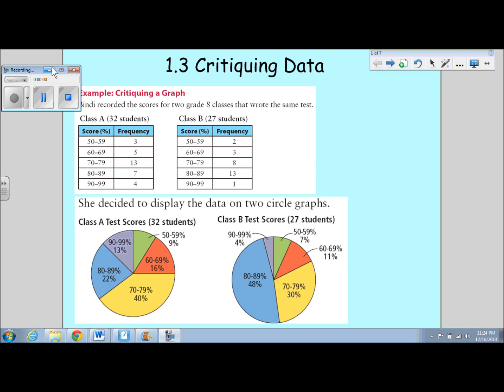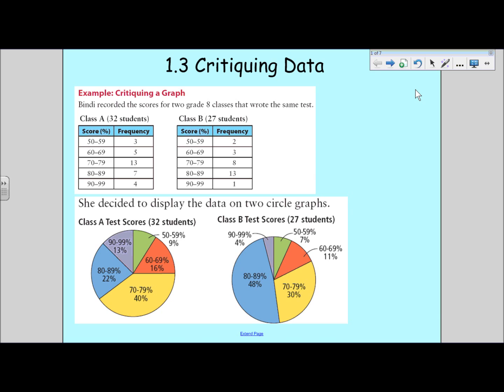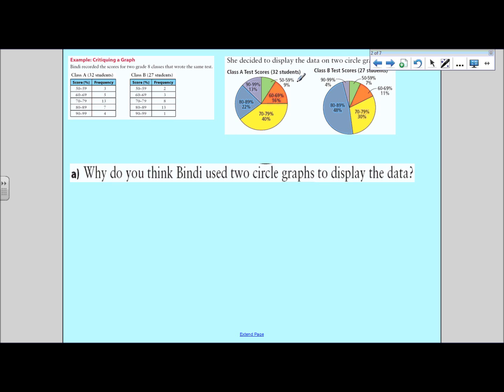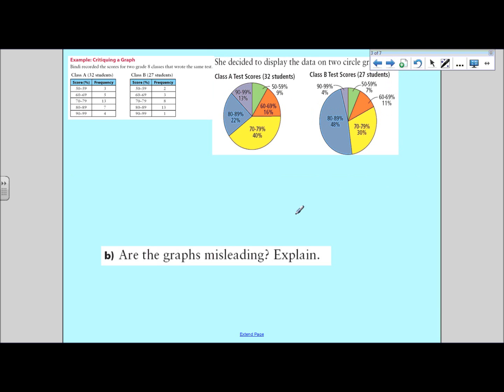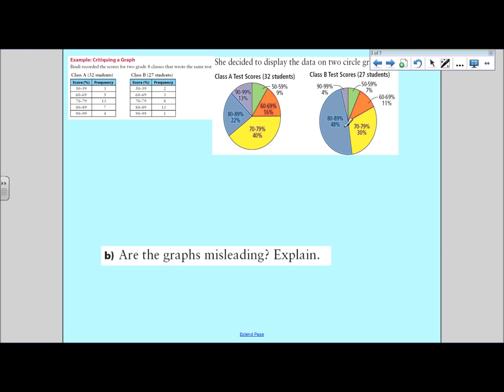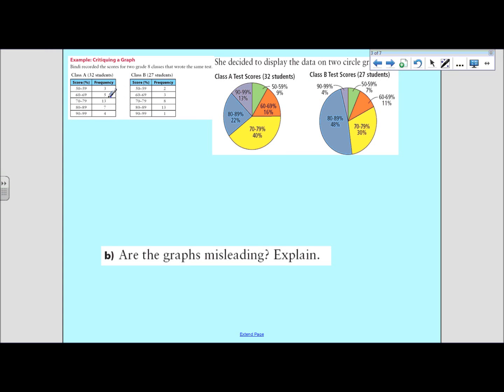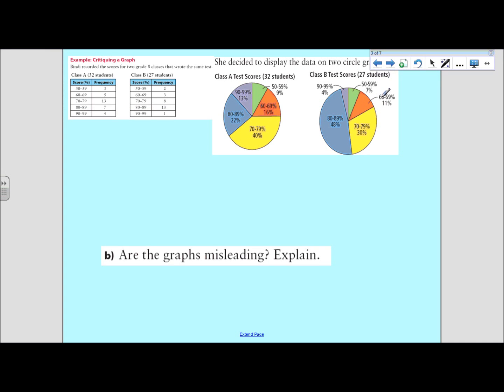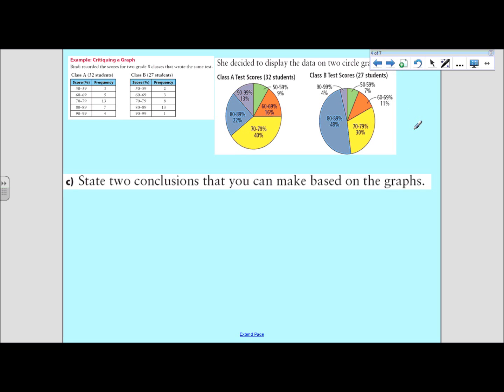Math 8 Ch 1-3